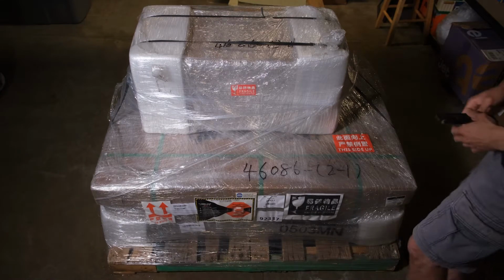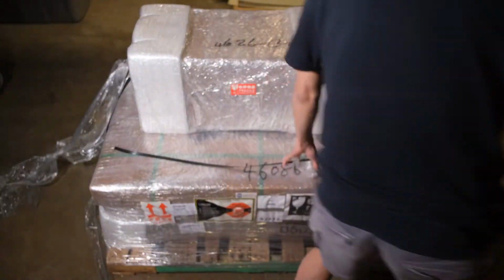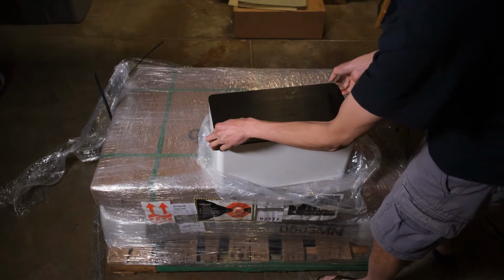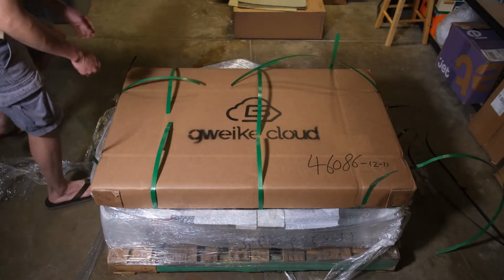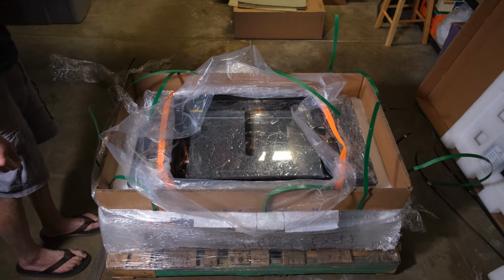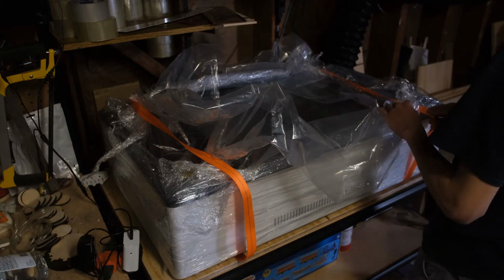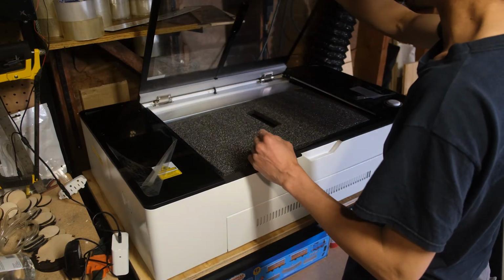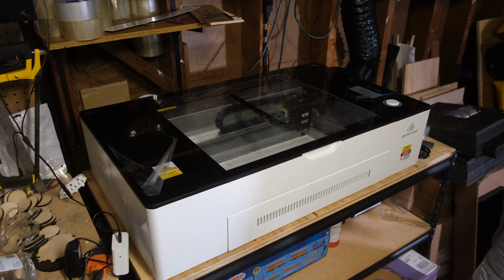Gweike Cloud 50 watt desktop laser unboxing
Apologies of a duplicate showing of the air box. Excited to get in and test out this Glowforge competitor! Yes this laser is real (some have said it was vaporware). I didnt believe it myself at first honestly.  No, i do not work for Gweike. I am just your average joe doing average things in life working an average day job.

Accessories I use:
The air pump I am currently using (Buy 3d printed adapter shorturl.at/cJLT7)
The best compressor for the value (Still deciding to get this)
6mm tube kit I am using
Fire blanket in case of a fire
AC infinity Inline fan
6in flexible ducting
Rare 5in flexible ducting since Gweike's duct holes arent normal
Blast gate
6in clamps
6in duct connectors
Handy workshop light with outlets